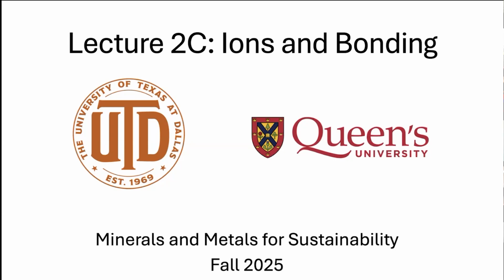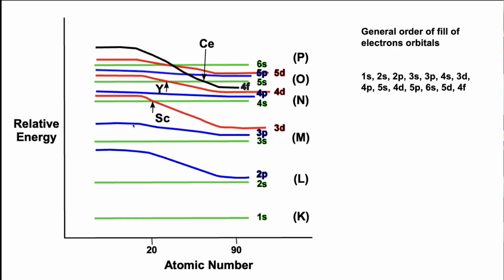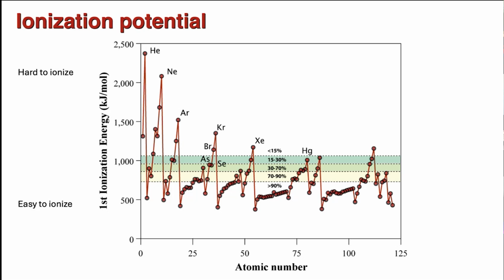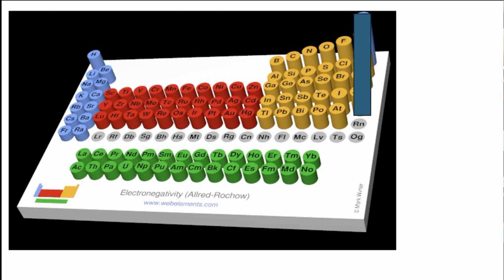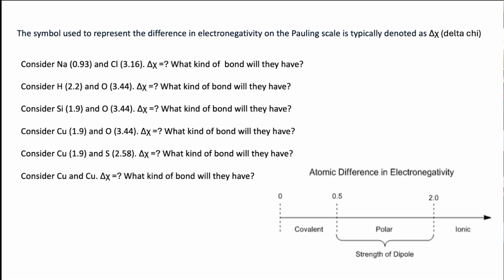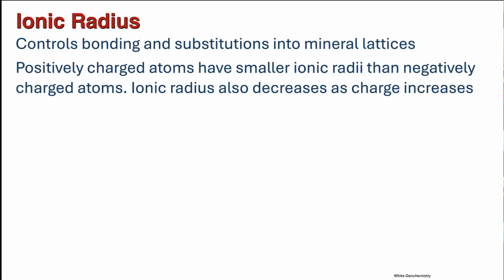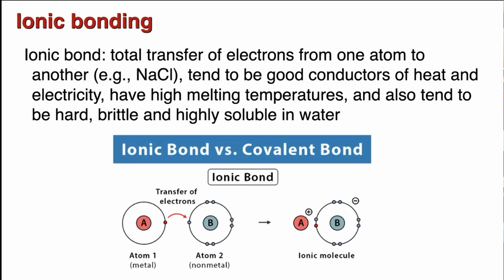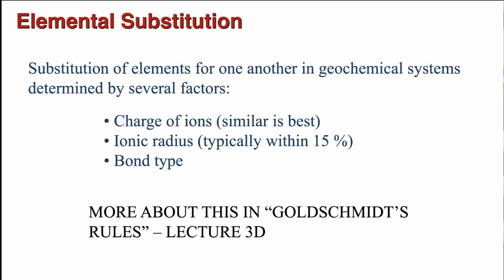GEOS 5318: Minerals and Metals Lecture 2C - Ions and Bonding